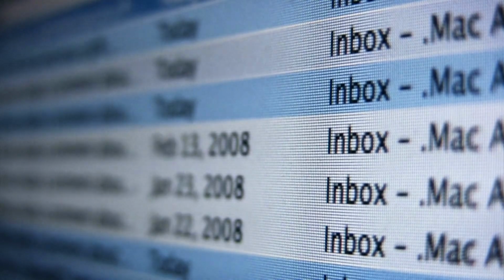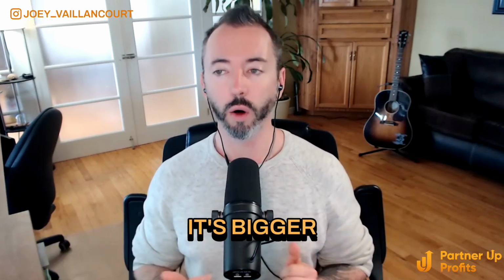Influencer Traffic: Boost Your Conversions by 300%-500%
►► FREE COURSE! The Bootstrapper’s Guide to Building a Profitable Influencer Marketing Program

Discover the importance of landing page optimization in maximizing conversions from influencer traffic. Learn how to cater to different types of influencer traffic - from social platforms to email and podcasts - and create landing pages that capture attention, engage visitors, and encourage them to take action. In this value-packed episode, we'll delve into:

The importance of mobile-friendly landing pages for social platform traffic
How long-form sales letters can boost conversions from email traffic
Why podcast traffic could be your golden ticket to high conversions
The role of 'hybrid harmonization' in personalizing your landing pages
The significance of separate split tests for desktop and mobile data

Understanding and implementing these strategies can be a game-changer for your business, allowing you to fully capitalize on the influencer traffic and ultimately skyrocket your conversions. Ensure a seamless user experience on your landing pages now!

What you’ll learn in this episode:
02:21 Landing Pages Should be Harmonized To Your Audiences
04:45 Importance Of Showing Genuine Interest
07:05 Hybrid Harmonization Framework
09:19 Three Different Platforms Related to Influencers
20:06 Considering Attention Span When Tailoring A Message

Connect with Joey!

🤔Have any questions or comments?

❓ WHAT NEXT? ❓

1️⃣ If you’re interested in learning more about scaling your business with influencers

3️⃣ Get instant access to done-for-you templates and free tools to help your partnership marketing teams 📈 Download the Partner Up Profits Toolbox

4️⃣ If you’re looking to scale your outreach to 6-figures and beyond, make sure to check out my 8-figure Influencer Outreach System & Master Tracking Sheet 🎯